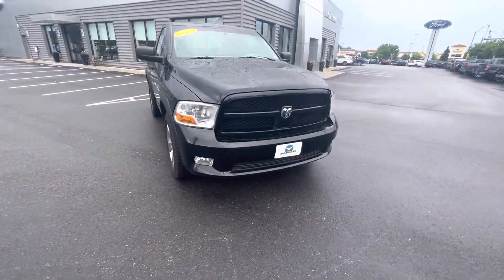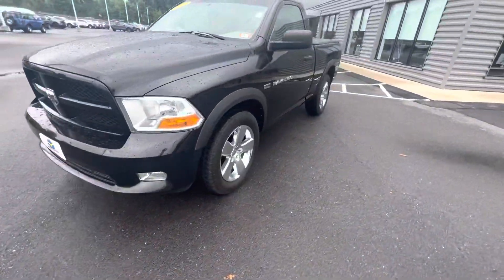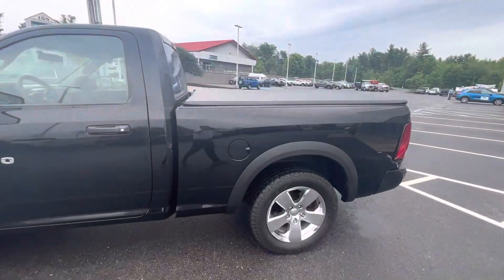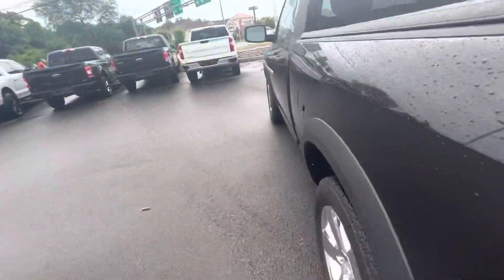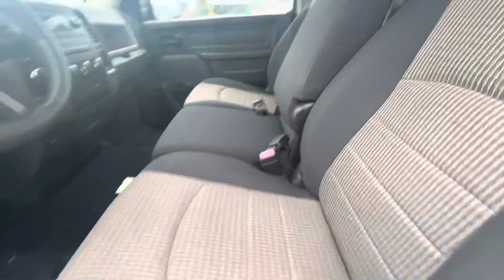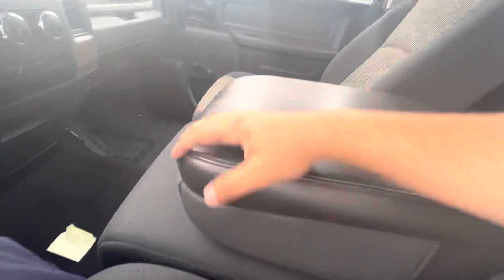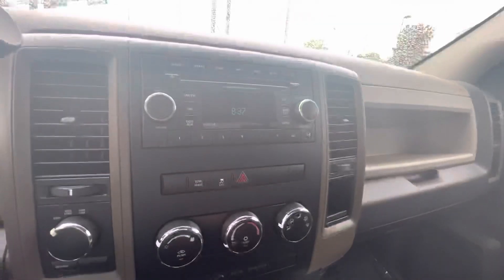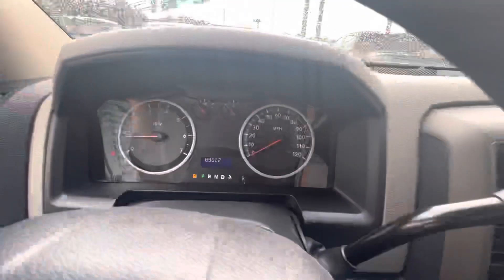2012 ram 1500